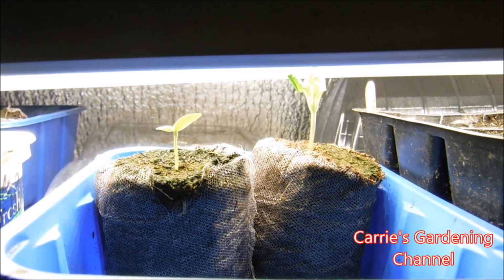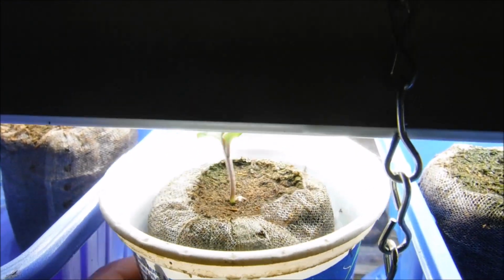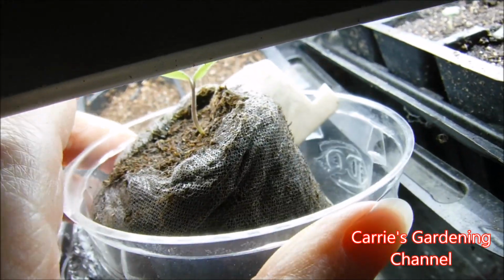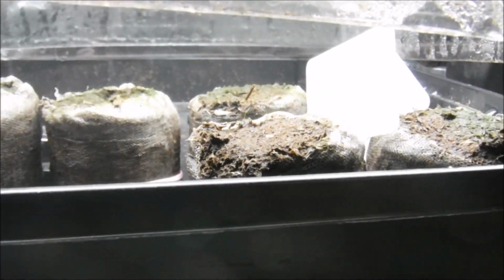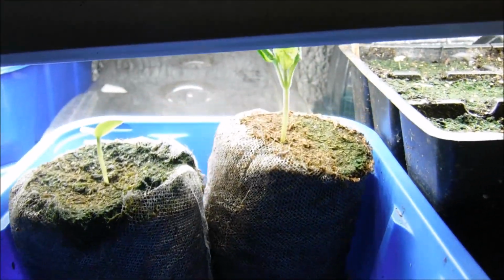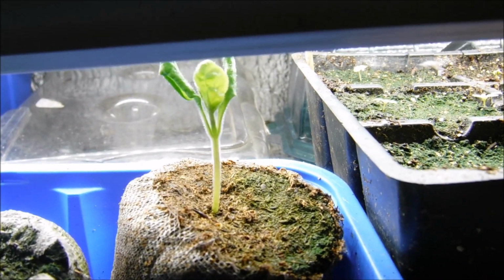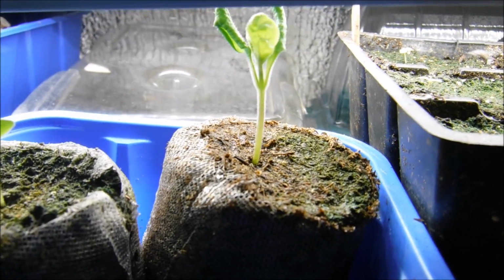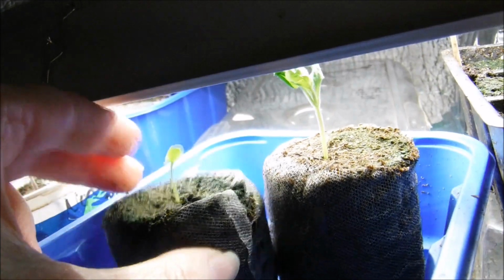how to feed eggplant seedlings, when to feed eggplant seedlings, what to feed eggplant seedlings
My eggplant seedlings are getting their true leaves so it is now time to start feeding them. I will be discussing 2 different ways you can feed your eggplants and I will be giving an update on the other eggplant seedlings that didn't germinate yet.

Miracle Gro All Purpose Plant Food
Sea Magic Fertilizer
Jiffy Tomato and Vegetable Kit
Spray bottle
LED Shop Light